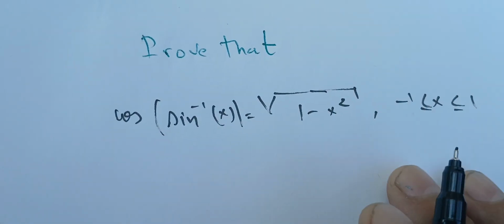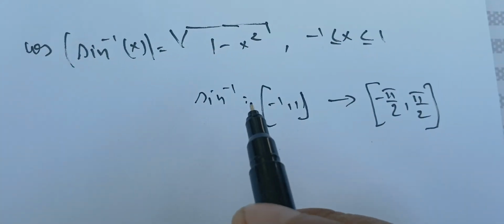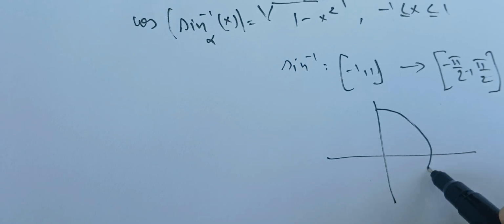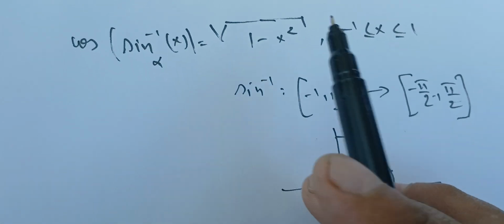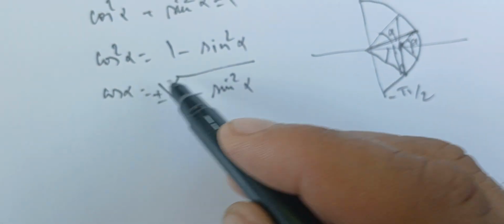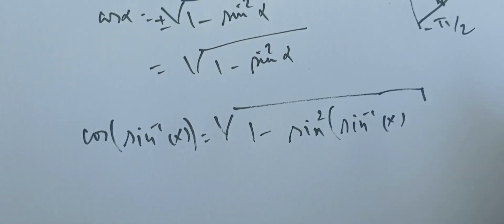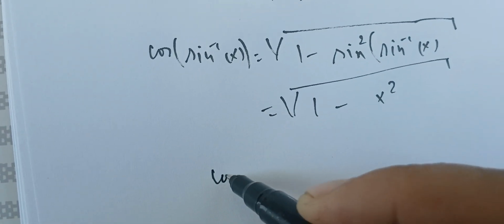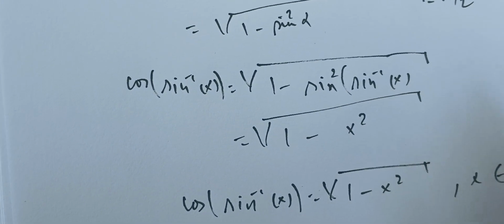proving results about the cos inverse and the sine inverse.Trigonometry of unit circle.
We will work the principle of mathematical. Induction. This is one of the most used principles To prove And auctions. First, we check what we want to prove. We assume that we have some kind of property that we want to prove First. We check that this property is true.

It's true for Element for one number.

After that, we assume that it's true for n. And we prove that it's true for n plus one. To do that. We use either algebra or calculus or any means that we have in our hand, Sometimes we use the properties of the natural number, The product of matrices To division the derivatives, the product of derivatives the role of derivatives. Any of the means that we have to prove n plus one or that property is Two four and plus one To prove that statement. That's true for n plus one. We can use any of our means that we have and for instance, we can use the properties or the rules that. And plus one Is through based on the previous one, which we call the hypothes Of induction. And in that case, we use it. Sometimes you use the product product, bro of metacies If when approved that a metrics to the power. And plus one is true. We can use that The product of matrix by n plus 1 is the product of a metrics of power and times itself. And in that case, we can use the induction hypothesis To prove the result. We will see through this examples that we can use what we know previously to prove what we need to know now and that's n plus one. So the statement we need to show that the statement is true for n plus one. And Using that we can conclude that the statement is true for all n. Okay. We summarize. What we want to do, We first prove that the statement is true for one element. And after that we assume that it's true for n. And we shall, it's true for n plus one. And after that we conclude, that's true for all and bigger or equivalent zero or one. Okay, that's how we conclude. We will use many examples to prove our result here, So we're going to start with the product of metrices and after that we're gonna see that The sum of the cosines where K is going from 1 to n. And after that, we're gonna see the sum of the signs where K is going from one to end. And we're going to use induction to prove this results
What's the generalized principle of mathematical induction? Give examples of the principle of mathematical induction. What's its use? What's its condition? What's its statements? Give concrete examples and prove them Here. We're going to give concrete example. We're gonna answer all this questions. And we're going to prove all the results that we need.

It's true for Element Or one number.

After that, we assume that it's true for n. And we prove that it's true for n plus one. To do that. We use either algebra or calculus or any means that we have in our hand, Sometimes we use the properties of the natural number, The product of matrices To division the derivatives, the product of derivatives the role of derivatives. Any of the means that we have to prove n plus one or that property is Two four and plus one To prove that statement. That's true for n plus one. We can use any of our means that we have and for instance, we can use the properties or the rules that. And plus one Is through based on the previous one, which we call the hypothes Of induction. And in that case, we use it. Sometimes you use the product product, bro of metacies If when approved that a metrics to the power. And plus one is true. We can use that The product of matrix by n plus 1 is the product of a metrics of power and times itself. Ametricsnd in that case, we can use the induction hypothesis To prove the result. We will see through this examples that we can use what we know previously to prove what we need to know now and that's n plus one. So the statement we need to show that the statement is true for n plus one. And Using that we can conclude that the statement is true for all n. Okay. We summarize. What we want to do, We first prove that the statement is true for one element. And after that we assume that it's true for n. And we shall, it's true for n plus one. And after that we conclude, that's true for all and bigger or equivalent zero or one. Okay, that's how we conclude. We will use many examples to prove our result here, So we're going to start with the product of metrices and after that we're gonna see that